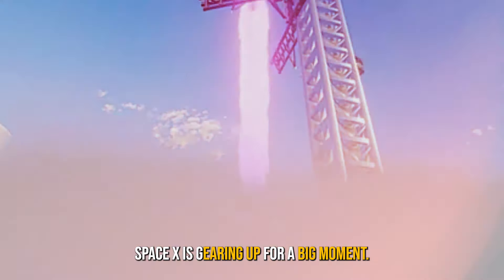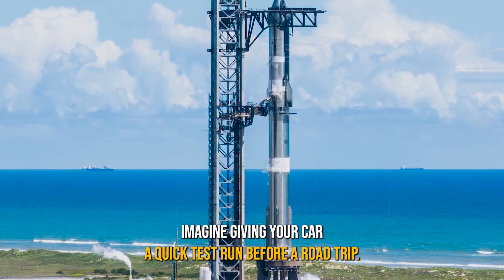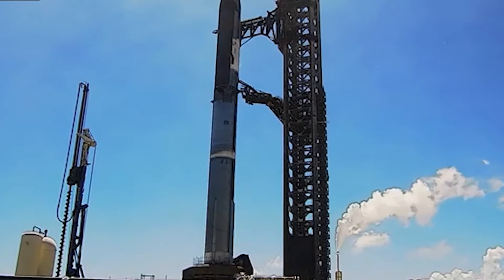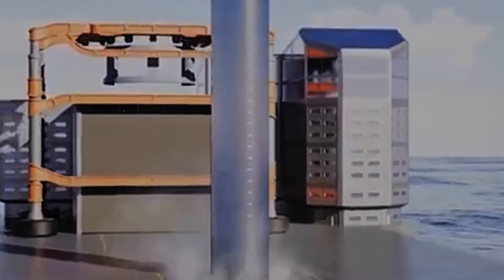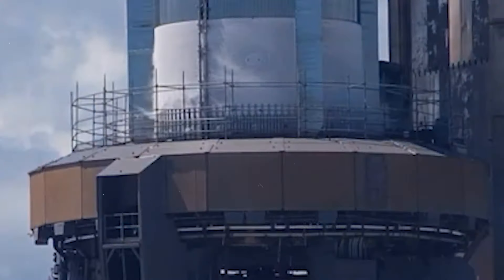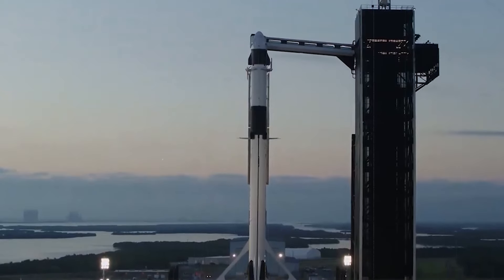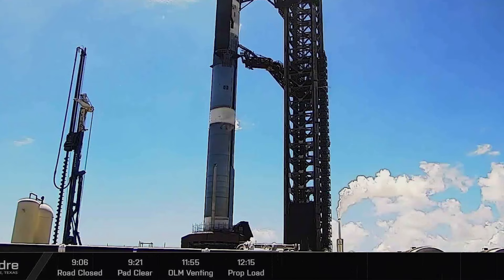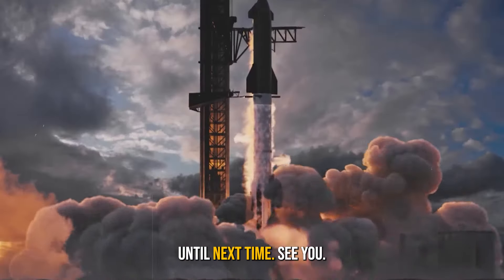SpaceX Launching Starship Flight 5 Without FAA Approval !? Elon Musk Reacts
Is SpaceX Ignoring FAA Rules for Starship’s 5 Launch? Elon Musk Reacts..

SpaceX is pushing boundaries once again with Starship 5, but there’s a catch—will the launch happen without FAA approval? With SpaceX’s Starship standing ready after a successful propellant load test, many are wondering if Elon Musk will defy the FAA’s timeline and launch ahead of schedule. This test brings SpaceX closer to realizing their Mars mission dreams, but the delay in FAA approval has left fans on edge. Could Starship 5 break the rules and take off? The Starship Boca Chica team has worked tirelessly to prepare for this crucial fifth flight, yet regulatory hurdles remain. As SpaceX Starship gears up for a monumental launch, the battle with the FAA is heating up. Will we see the massive Raptor 3 engines ignite soon, or will FAA delays ground the launch?

The Space Raider: Dedicated to bringing you facts and videos that question your existence through mind-blowing weekly content. 💫
Latest Space News: including NASA Updates, the James Webb Space Telescope AND Space X.

Welcome to our journey across the universe! 🛸